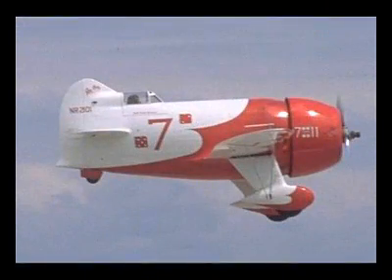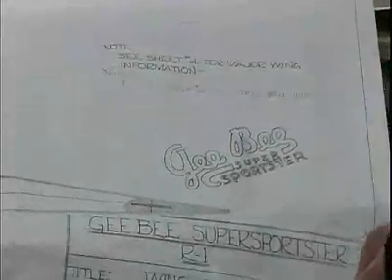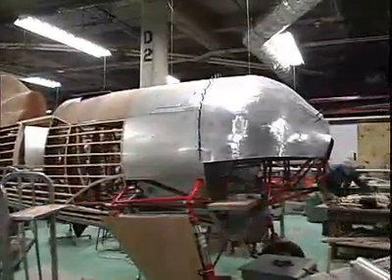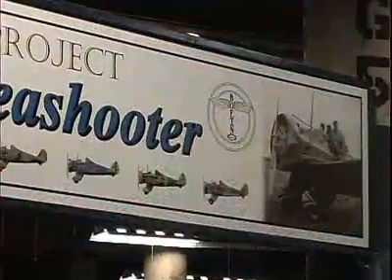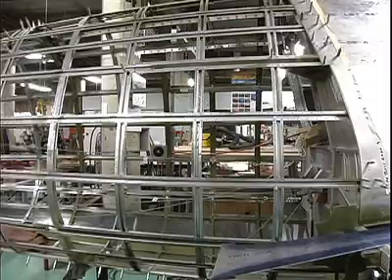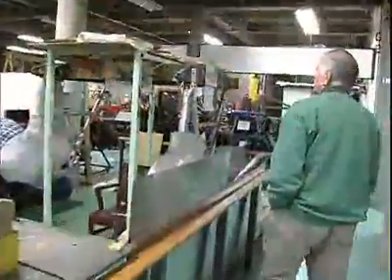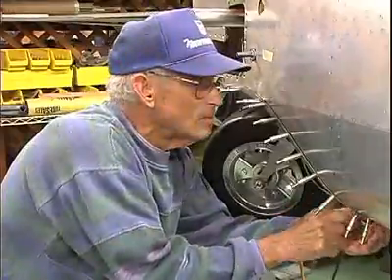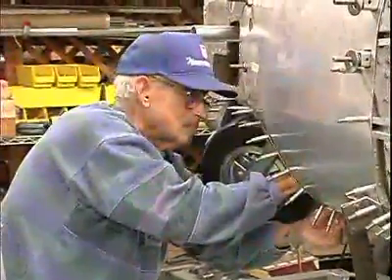P-26 / G-B Projects - Part 1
Videotaped at the San Diego Aerospace Museum. This Documentary follows Volunteers restoring two vintage 1926 airplanes.  To Buy a DVD of this 50-min Documentary Visit: Conventionvideo.com